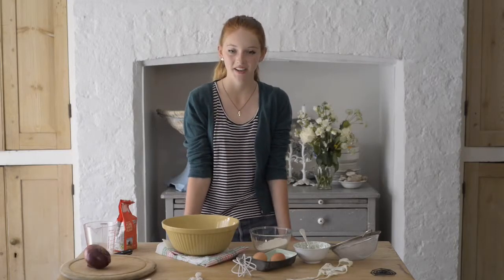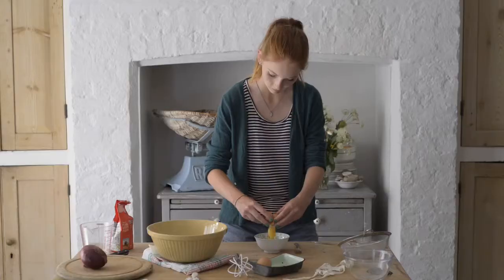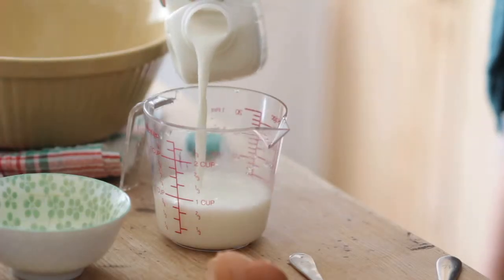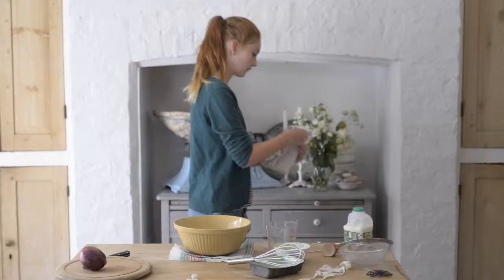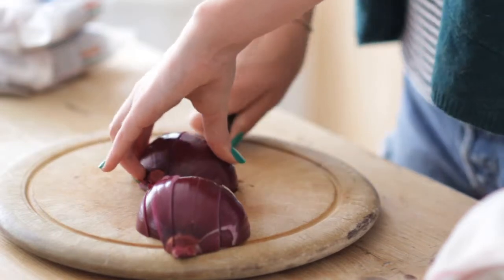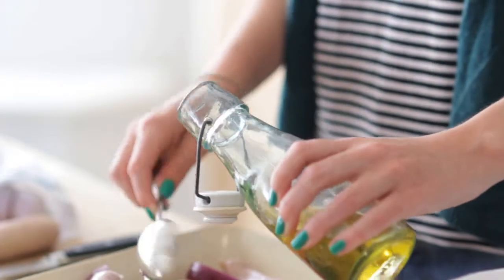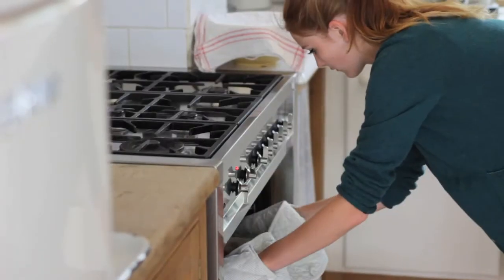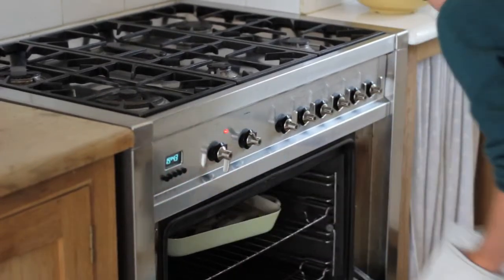Co-op Food | Toad in the Hole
Impress the whole family with this comforting dish - easy to make for the kids and super tasty.

Food safety
Always wash work surfaces, cutting boards, utensils and hands before and after preparing food and after disposal of packaging. Wash fruit and veg before use, especially if eating raw. Make sure stored poultry is properly wrapped and kept at the bottom of the fridge, at or below 5°C. Do not wash raw poultry, and use different knives for raw meat than other foods. Ensure poultry is cooked thoroughly before consuming.